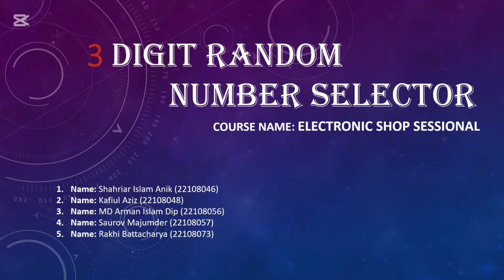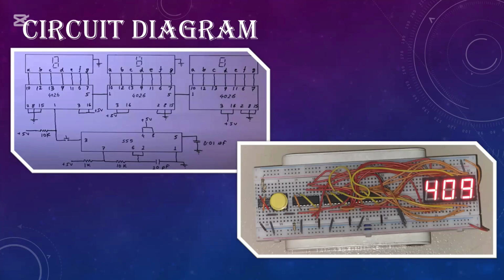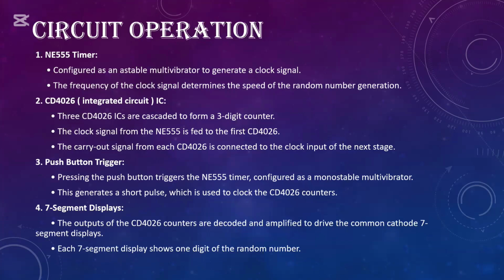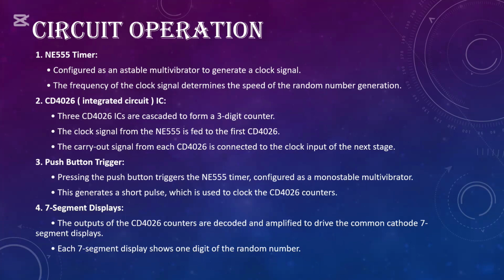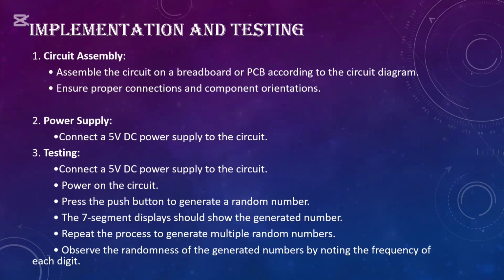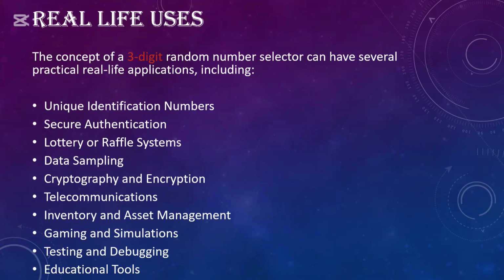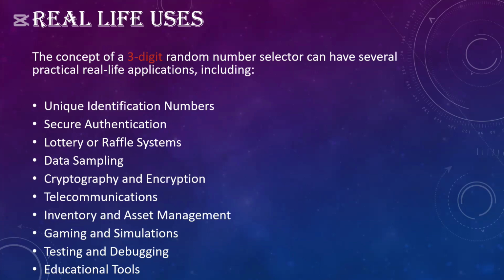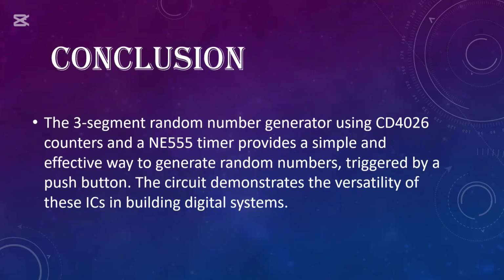3 Digit Random Number Selector Presentation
A random number generator circuit using the CD4026 decade counter and NE555 timer ICs. The circuit generates random numbers between 000 and 999 and displays them on a 7-segment display.